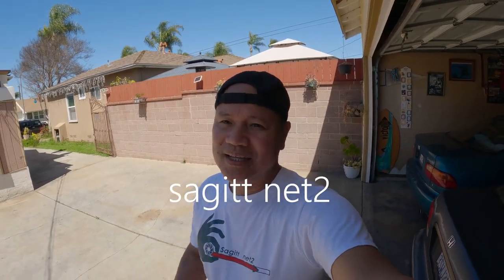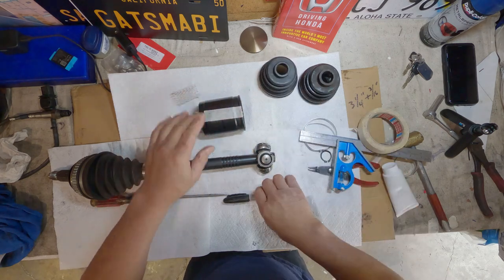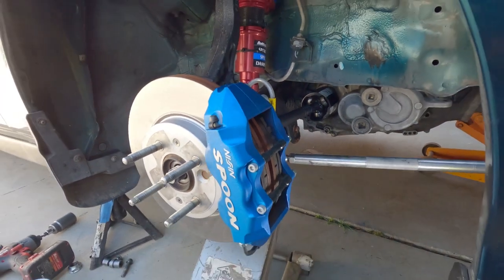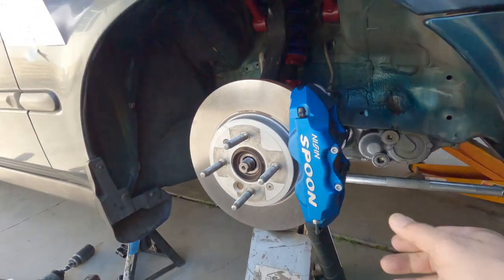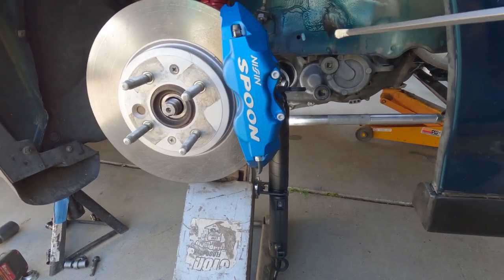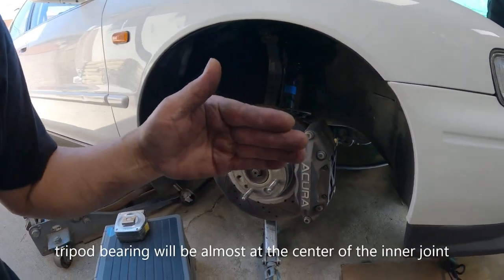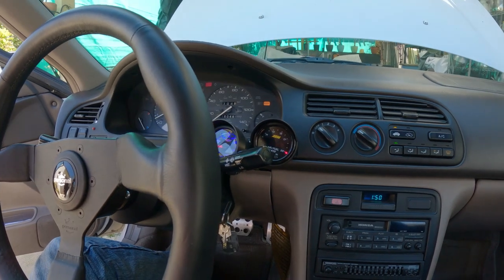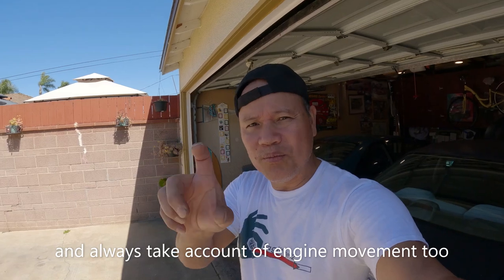Insane Shafts CV axle clearance check ep.2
Checking G23vtec swap Civic Insane shafts clearances and figuring out what cause the failure of tripod bearings. Aem AFR O2 sensor swapped and fix the 4 dash indication.